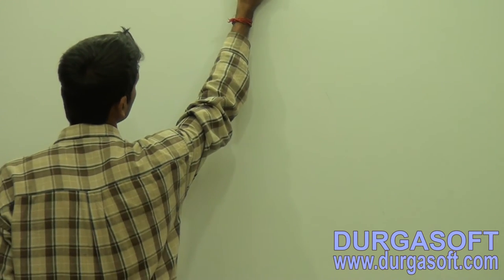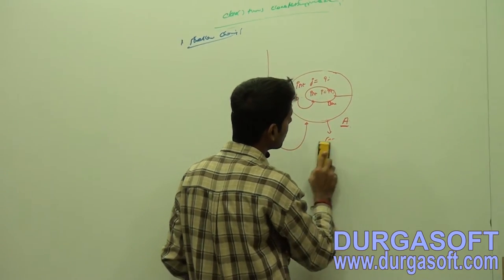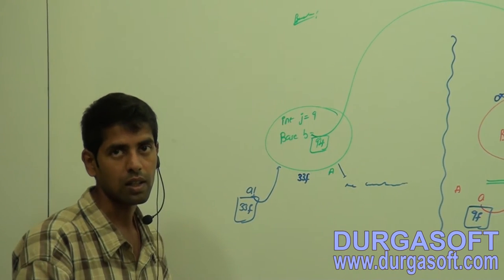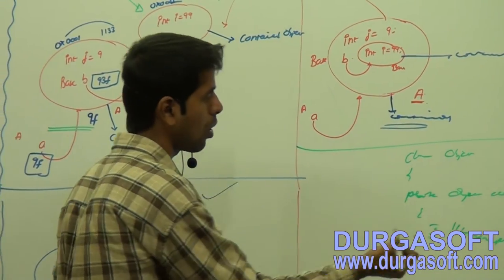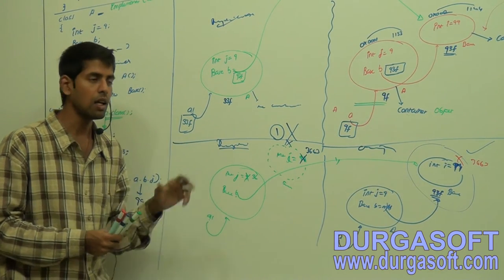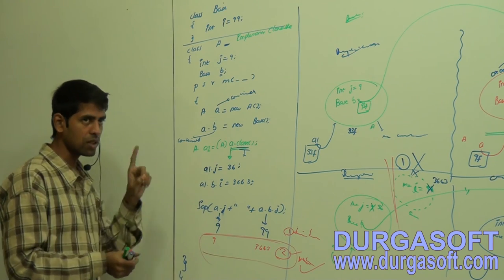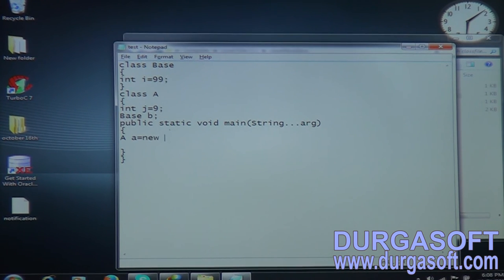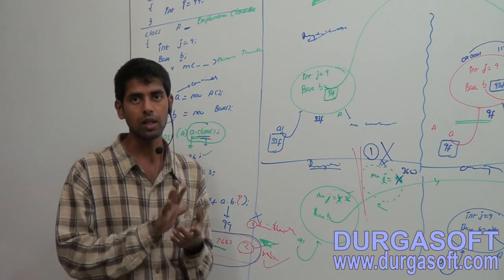Core Java - java.lang.package - cloning